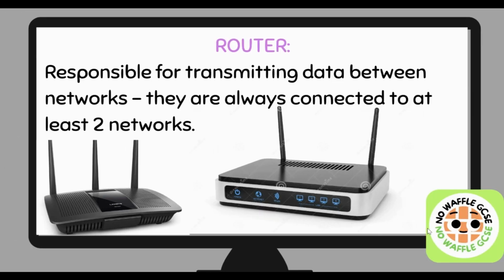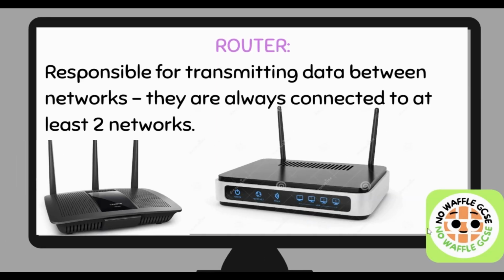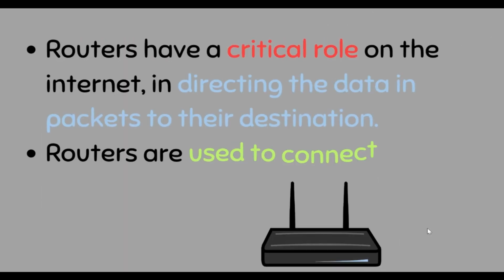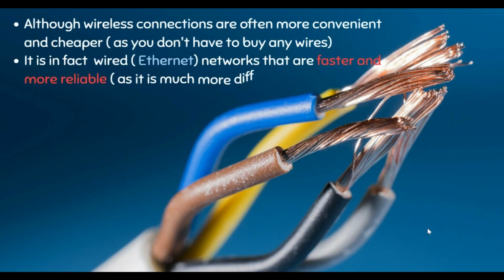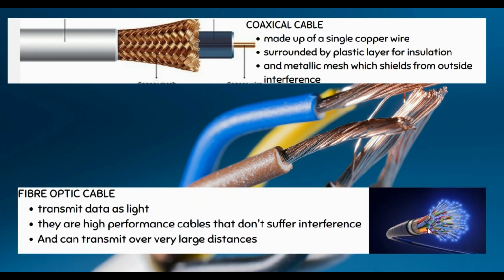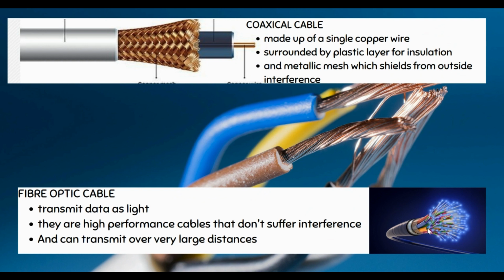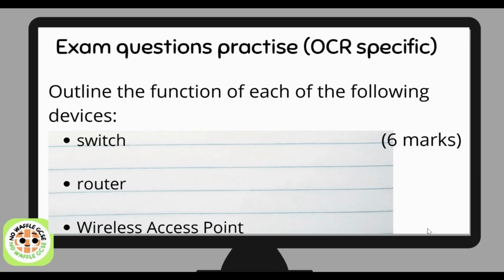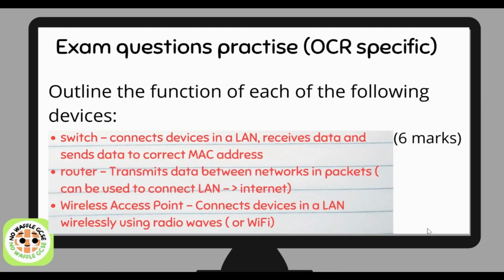GCSE OCR CS: Networks: Hardware ( eps16)